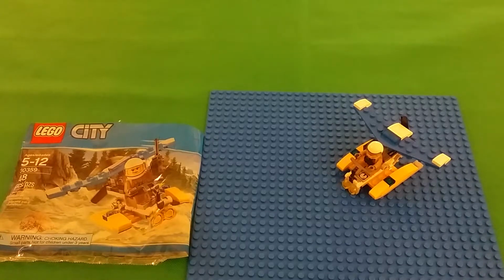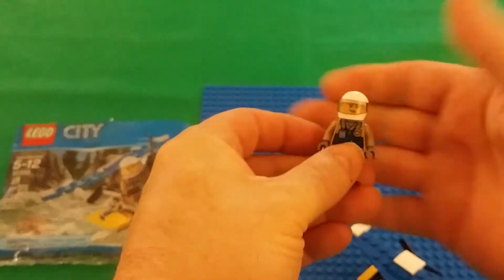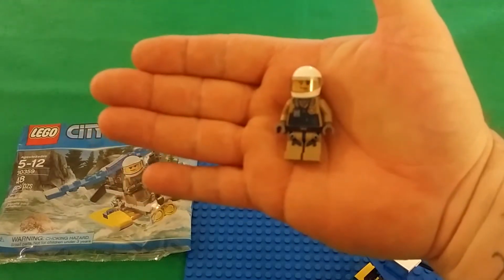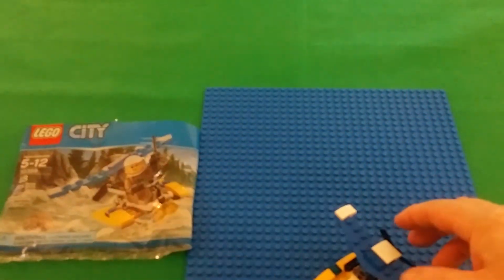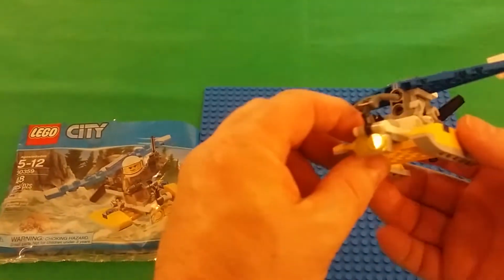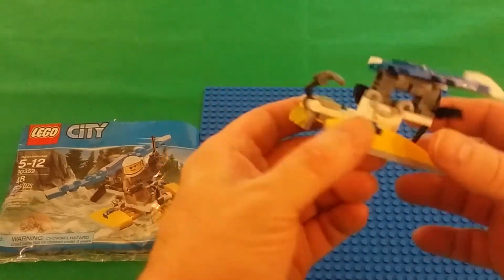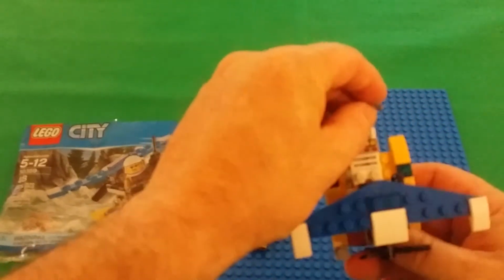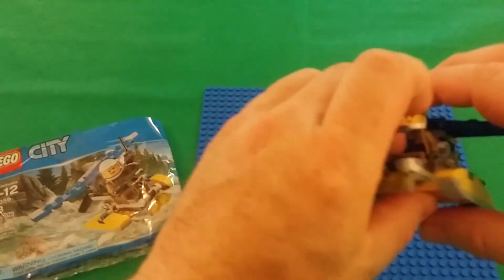Lego set review 30359 Police Water Plane